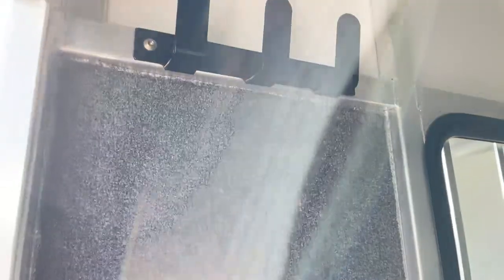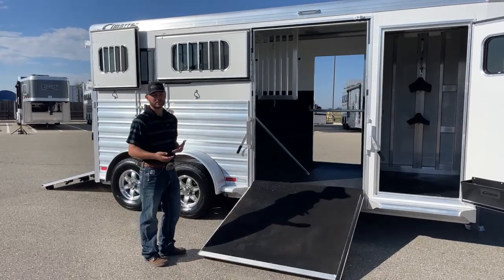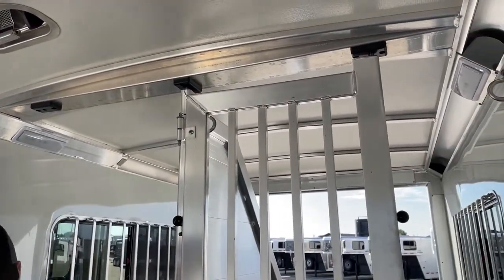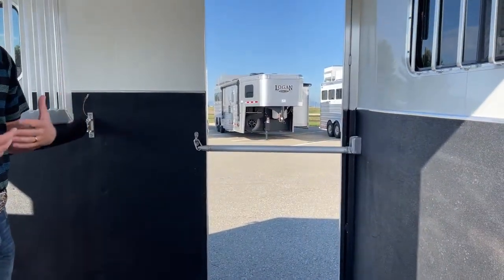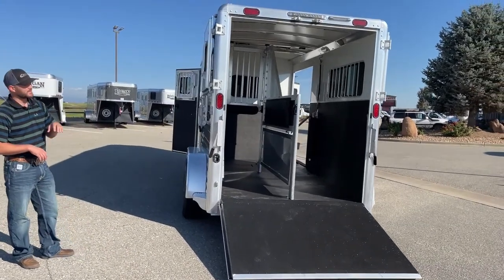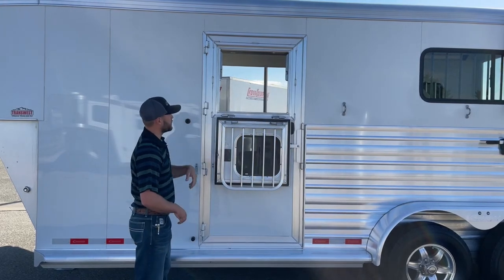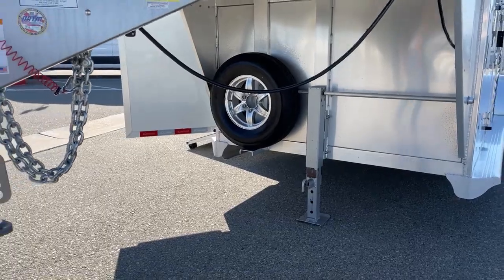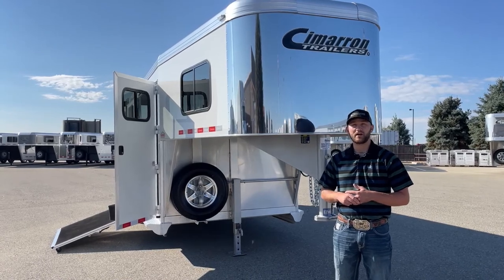Cimarron Norstar 2 Horse Warmblood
TannerJackson is showing a 2021 CimarronTrailers 2 Horse Warmblood - 5U220970 Live at Transwest Truck Trailer RV Of Frederick